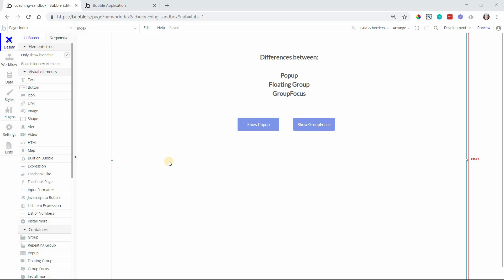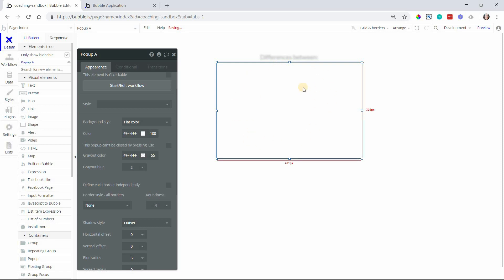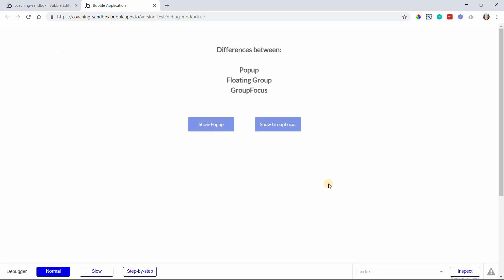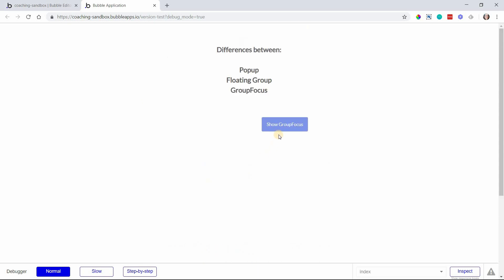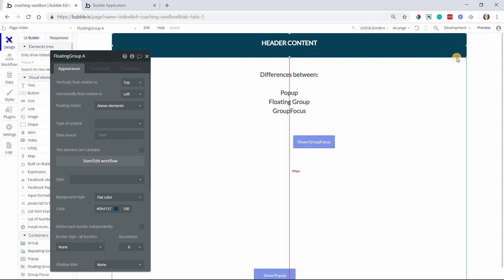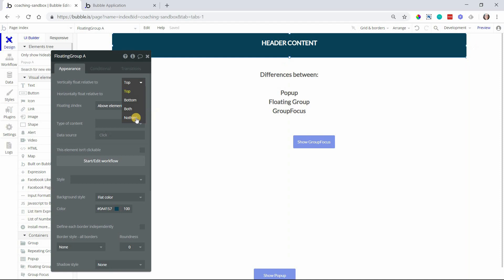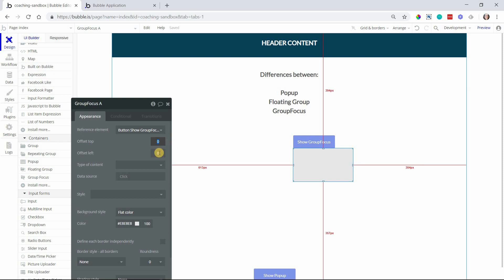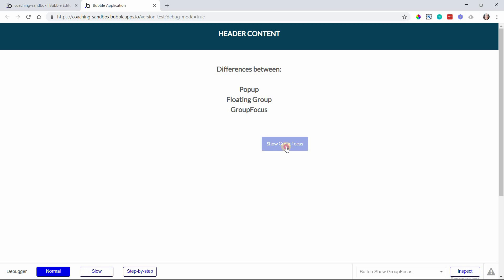The Difference between Popups, Floating Groups & Group Focus in Bubble.io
Pop ups and notifications can be like gold for an app; they keep users active, engaged, and informed.

The thing is, there are more ways to create "containers" (i.e. pop ups, notifications, etc) than by simply using Bubble's pop up element itself.

Bubble actually has a few different container elements with behaviors that might not seem obvious at first.

You might turn to one of these elements when you:

-Want a full screen overlay
-Want specific positioning of a container
-Want specific sizing of a container
-Have specific requirements for when to show/hide the container

To clarify when to use what, check out the breakdown below of the Popup, Floating Group, and Group Focus elements.

*Pop ups

-Description: This is an overlay element that takes over the entire page.

-Visibility: Popups are hidden by default and must be shown with a workflow. A button click or even a Page Load event can trigger the "Show Element" action. Popups can be closed via workflow or by clicking anywhere outside the popup. If you want to force users to only close through a workflow (i.e. an X or "close" button), then check the box "This popup cannot be closed by pressing 'Esc'" in the popup's settings.

-Positioning: The popup as a whole will always be positioned on top of everything else on your page. When you design a popup, it'll always be positioned at the top of the page, but don't worry, the user can be scrolled further down to open the popup. In run mode, the popup will be where the user is; the user will not be scrolled up the page.

-Sizing: The popup's main content area (the white group you see when you first add it) can be sized to any dimension. The background of the popup is always full screen, which you can re-design to your needs.

-Design: The main content area of a popup can be designed like any regular group. The background has a few options for color, transparency, and blur.

-Example: Confirmation actions to submit a form or delete a Thing are a popular use case for popups because they require the user's full attention before moving forward.

*Floating Groups

-Description: This element can "stick" in place as you scroll through the page so it's always visible.

-Visibility: Floating Groups can be visible on page load, and you can also show/hide via workflows.

-Positioning: Floating group can either "stick" to the top or bottom of the page if you place them at those boundaries of your page. For example, a floating group header needs to be placed at the very top of your page. Play around with the settings to see what works best for you.

-Sizing: Floating groups can be sized to any dimension.

-Design: Floating groups can be designed like a regular group.

-Example: Headers are the most popular use case for floating groups because they keep your app's navigation actions at the top of the screen at all times, even as you scroll down.

*Group Focus

-Description: This element is "attached" to a reference element (another element on the page). Primarily used for showing temporarily.

-Visibility: Group Focus elements are hidden by default and must be shown with a workflow. Clicking anywhere outside of the Group Focus will close it.

-Positioning: Group Focus elements require a "reference" element, which essentially attaches them to that element. If you need to move the positioning a bit, you can adjust the offset settings.

-Sizing: Group focus elements can be sized to any dimension.

-Design: Group focus elements can be designed like a regular group.

-Example: Tooltips are a great use case for the Group Focus element. A help icon serves as the reference element, and when clicked, the Group Focus will display in a position adjacent to the icon.

Now that you know the difference between each element, watch this video to learn how you can put them to use, depending on your specific needs.